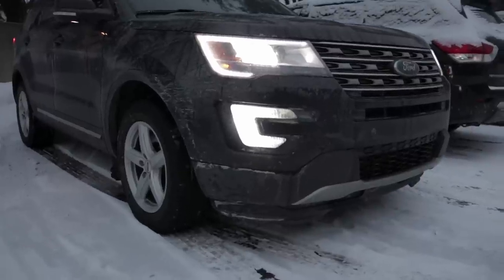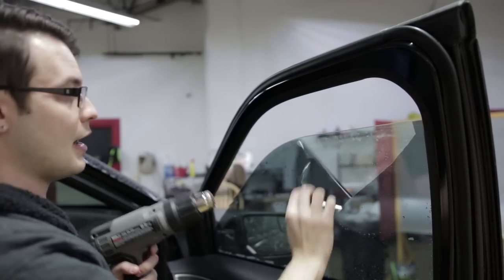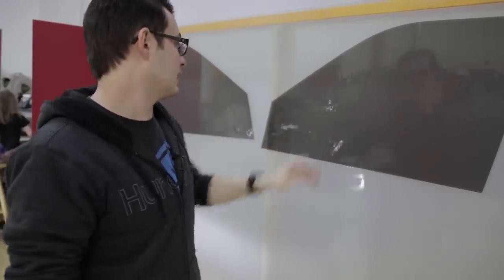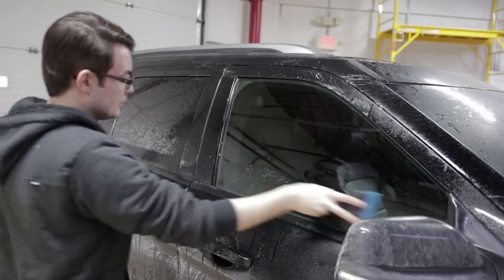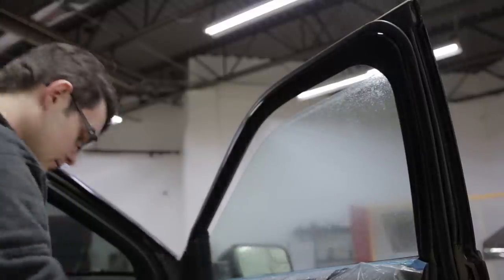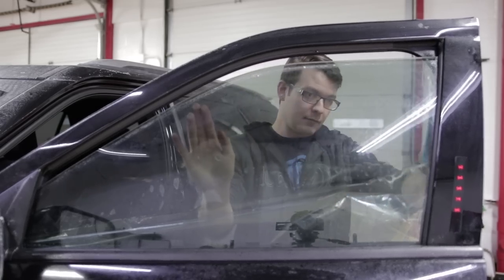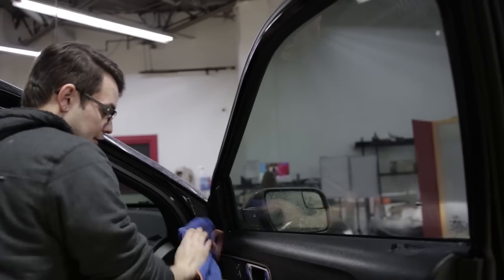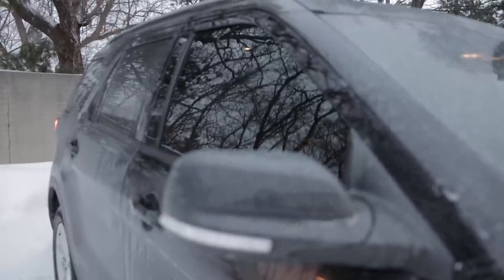Strip and Tint Two Front Windows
Window Film